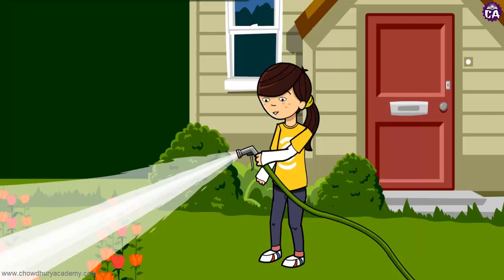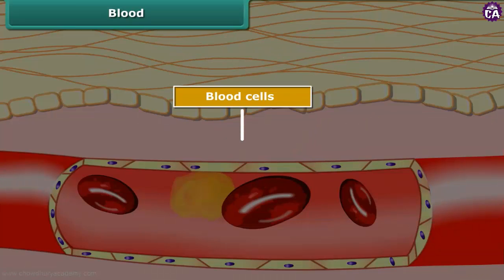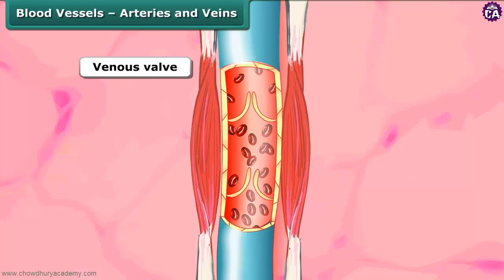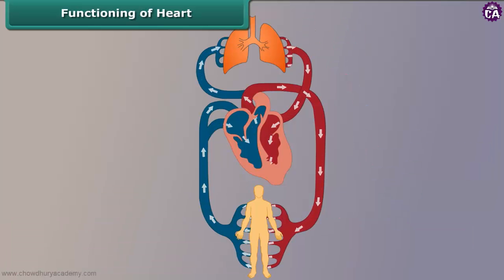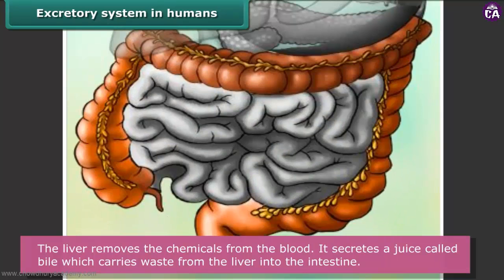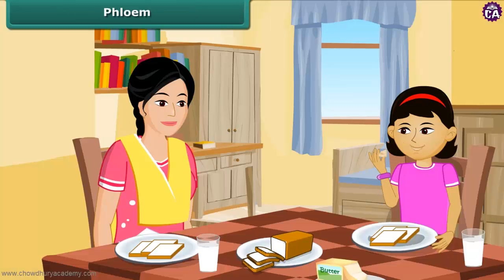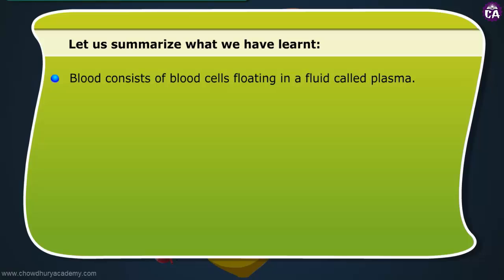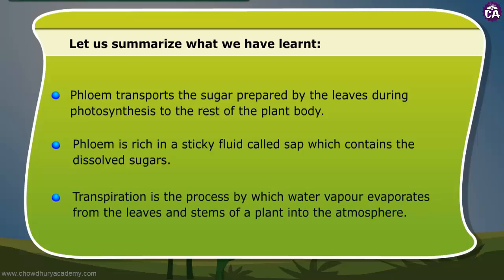Transportation in Animals and Plants | Chapter 11 | Class-7 | Science |NCERT/CBSE| Chowdhury Academy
Transportation in Animals and Plants | Chapter 11 | Class-7 | Science | (NCERT/CBSE/ICSE) | Chowdhury Academy
No doubt you will be expert regarding Transportation in Animals and Plants after that.
You will learn:
CIRCULATORY SYSTEM
02:00 Blood
(Red Blood Cell (RBC), Haemoglobin, White Blood Cell (WBC), Platelets)
03:46 Blood vessels
(Arteries, Veins, Pulse, Pulse Rate, Capillaries)
06:06 Structure of Heart
(Atria (Atrium), Ventricle)
06:48 Functioning of Heart
(Heartbeat and pulse rate, Discovery of Circulation of Blood)
07:41 Excretory system in humans
(Kidneys, Urine, Bladder, ureters, Urethra, Dialysis)
TRANSPORT OF SUBSTANCES IN PLANTS
09:26 Roots
10:19 Transport of water and minerals
(Xylem, Phloem)
11:37 Photosynthesis
12:20 Transpiration
About us:
We also provide Live Classes, Study Material, Animated Videos, Solved sample papers, NCERT Solutions, Textbook solutions, Revision notes, and multilingual test series on a digital platform through Information and Communications Technology & more for our students that can be accessed 24 × 7 from any part of the world.

Links and Resources:
Download App: